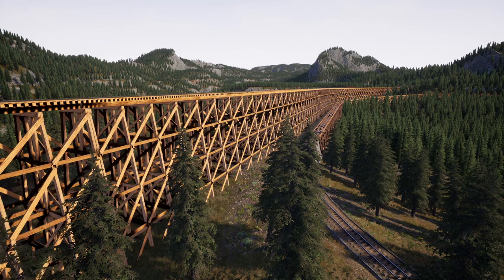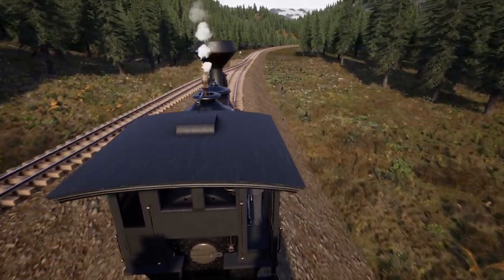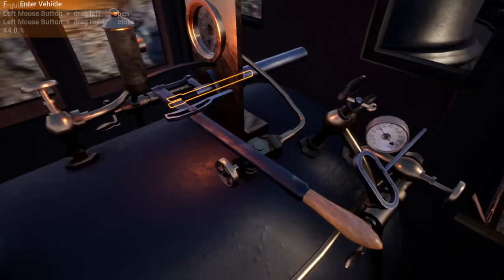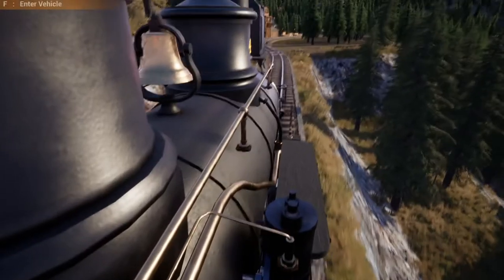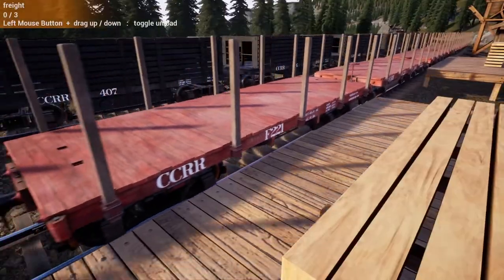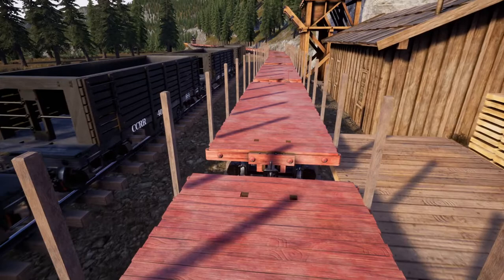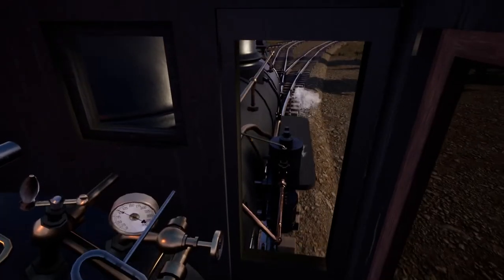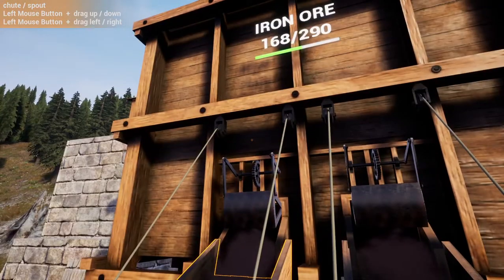RAILROADS Online! The Iron Cutoff - new trestle expedites operations to the Iron Mine.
Join the GrumpyOldRailroader and his friend Banana for the first Train over the New IRON Cutoff trestle on the Caney Creek Railroad and operations at the Iron Mine

Discord Server: Caney Creek Railroad - ALL ARE WELCOME!

RAILROADS Online!